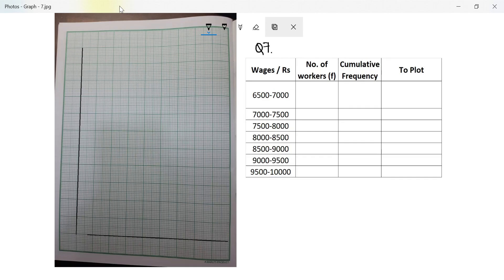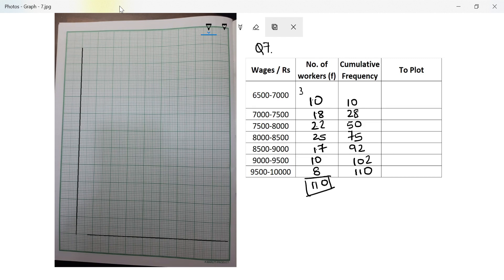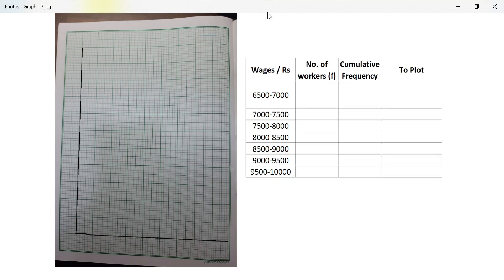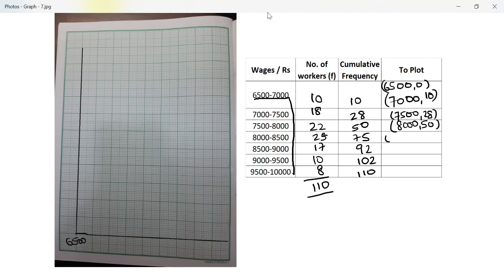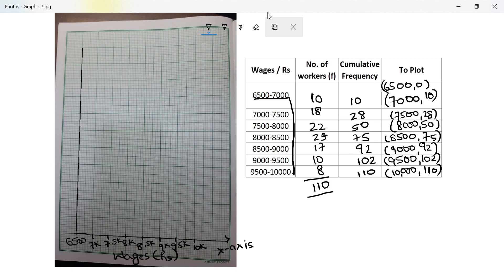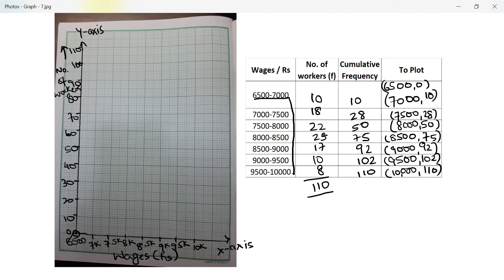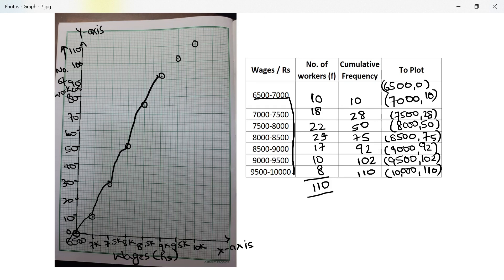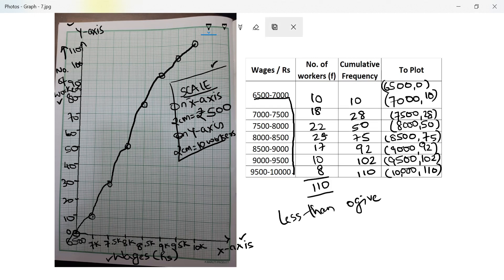Class10 Graphical Representation Ex 23 (part 9 of 11)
ICSE
Class 10
Concise Mathematics
Selina Publications
Chapter 23
Graphical Representation
Ex 23